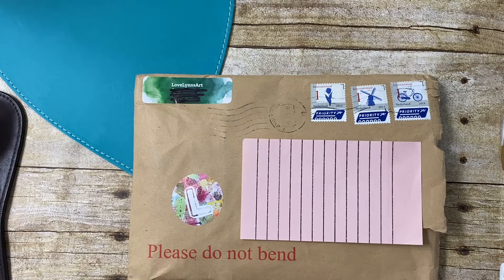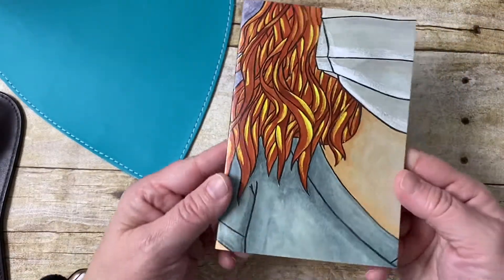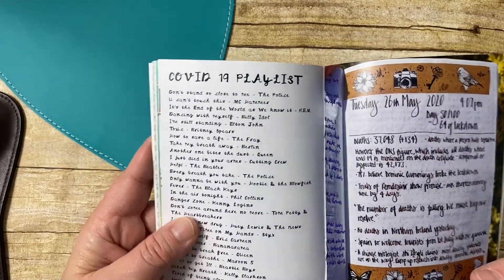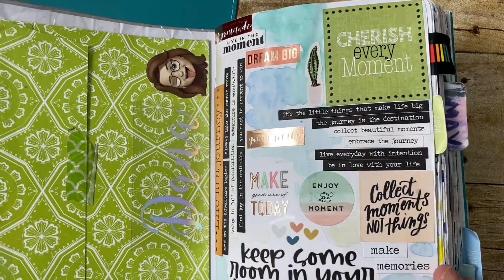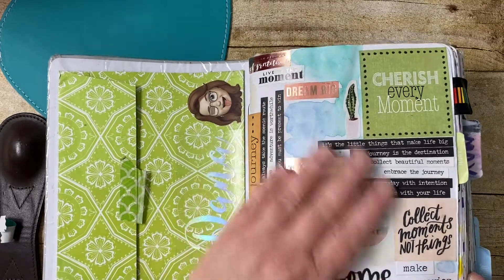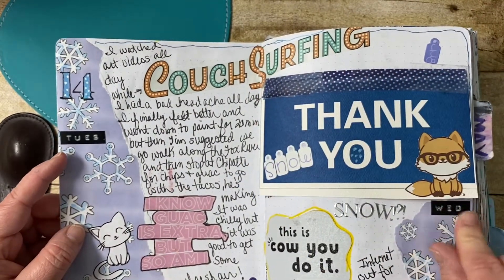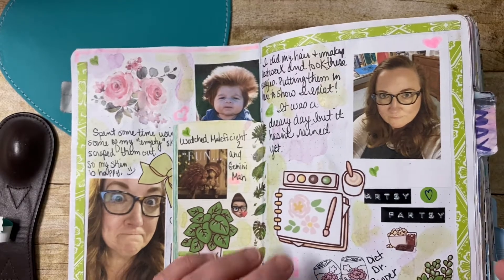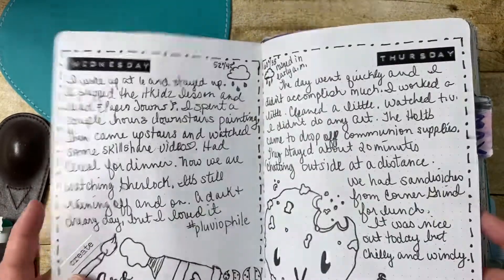My April 2020 flip + a bonus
A flip thru of my April 2020 fauxbonichi and a bonus quick flip of Love Lynn’s Life’s quarantine journal that I recently got in the mail. It’s so cute. I’ll try to link her info here soon.